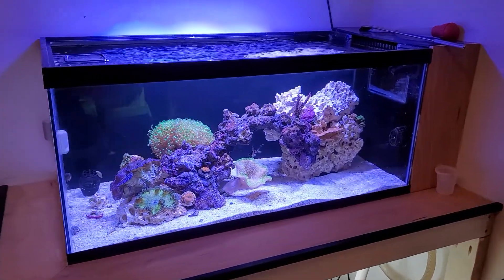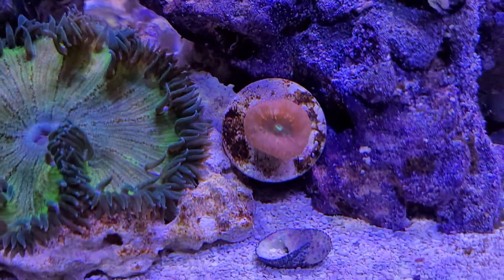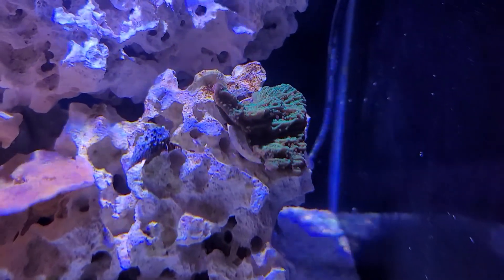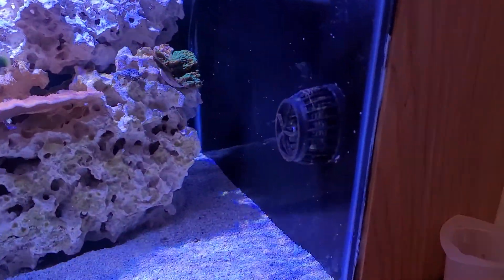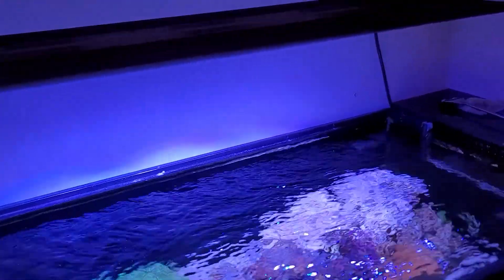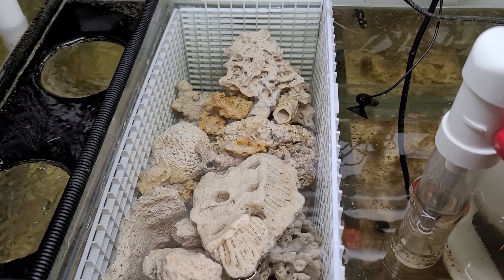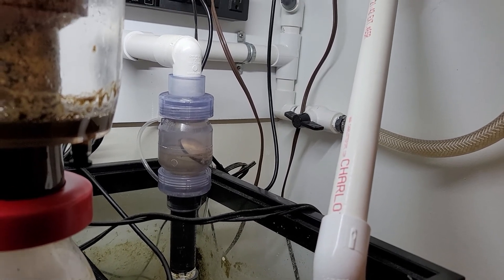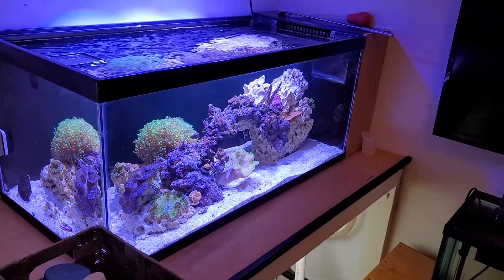40 breeder reef with clam